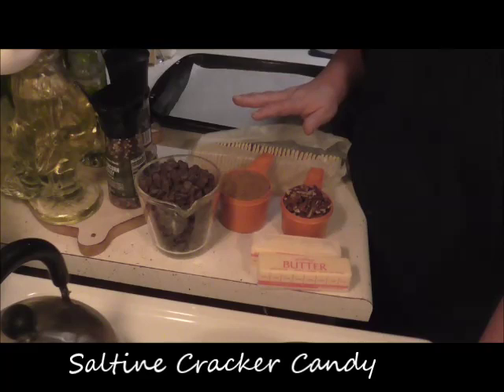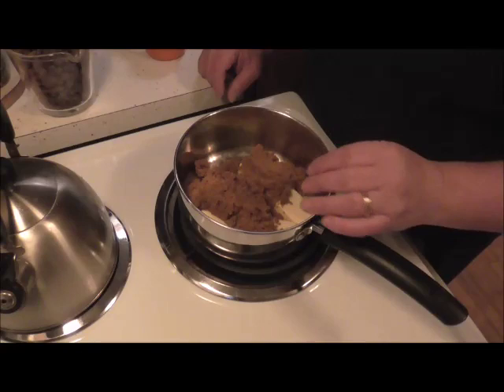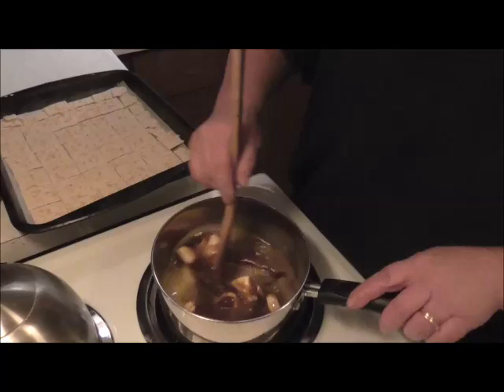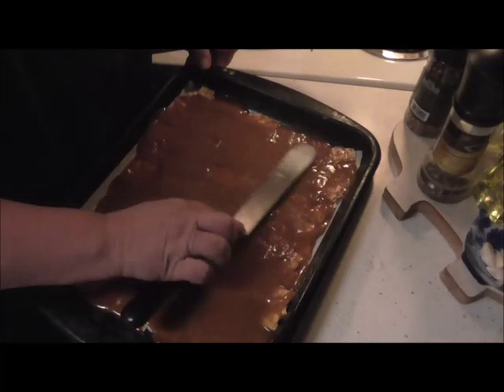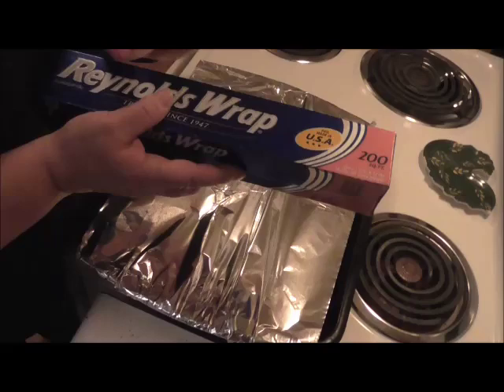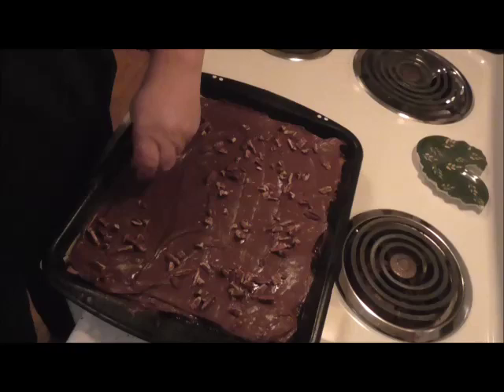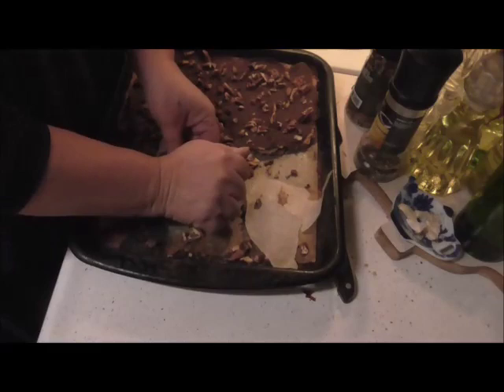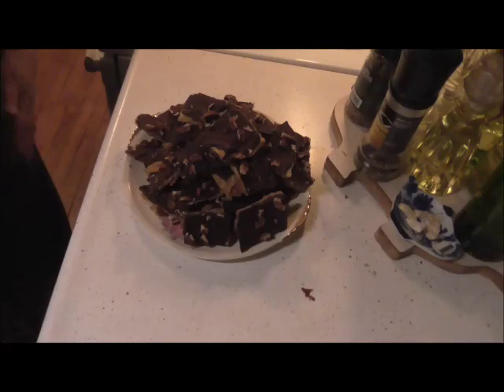Saltine Cracker Candy